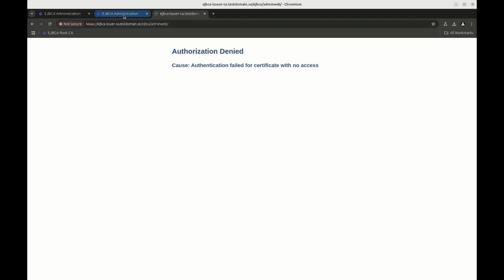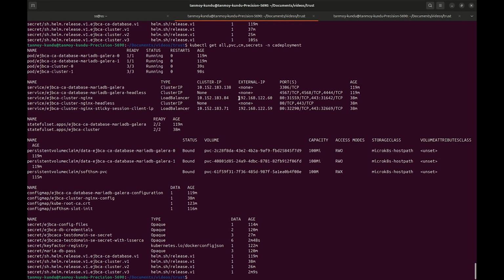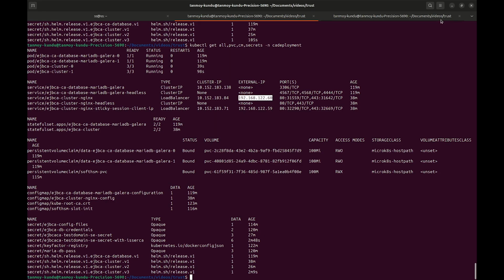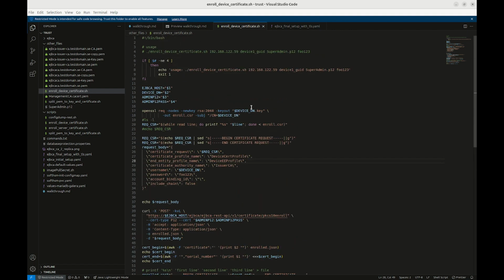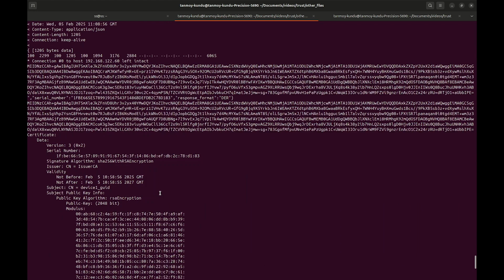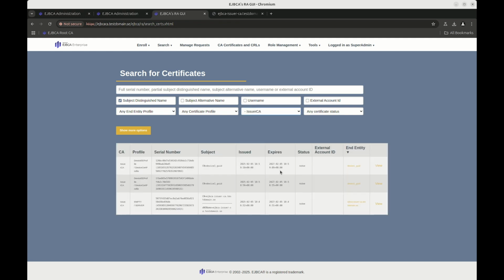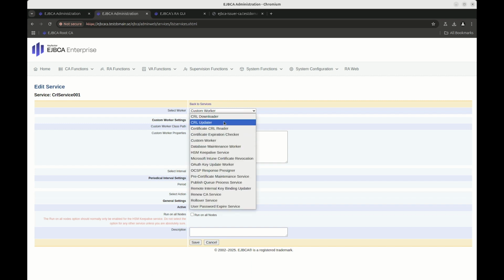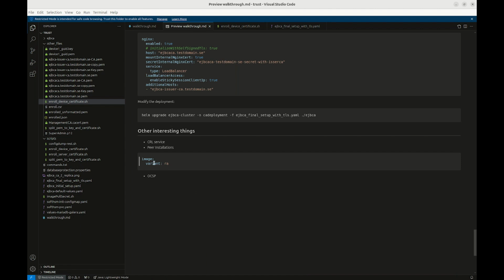EJBCA Helm Chart 5 – Enroll Device Certificate and Set up CRL Service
In this tutorial series, you will learn how to set up a near-production-ready PKI using the EJBCA Enterprise container, Helm, and Kubernetes. This tutorial covers how to verify the CA setup, enroll a device certificate, and set up a CRL Service.

00:00 - Enroll Device Certificate
02:38 - Set up CRL Service

*Documentation*
- Full tutorial: